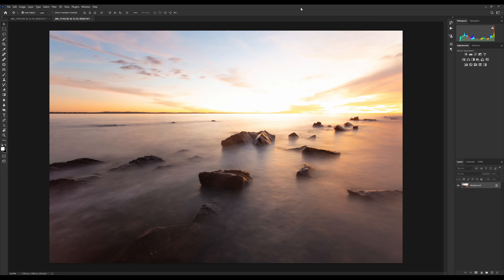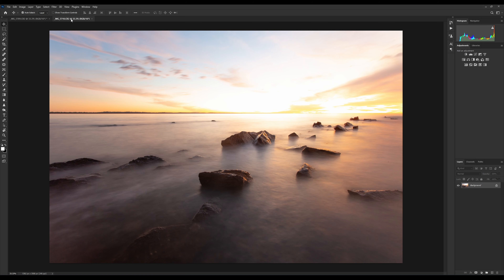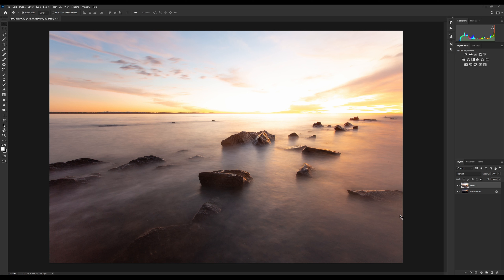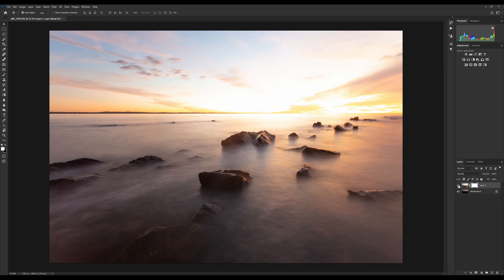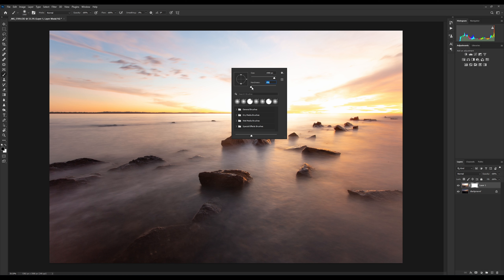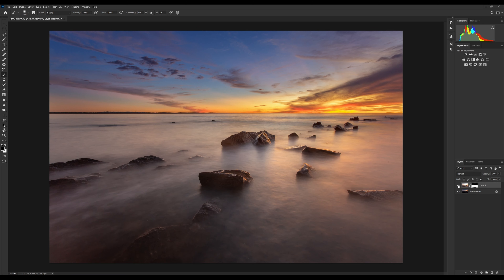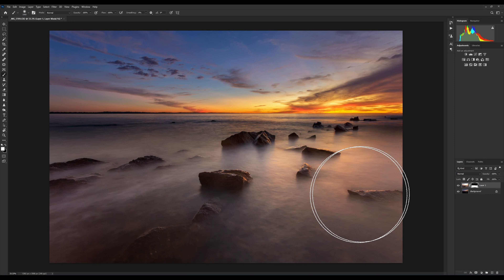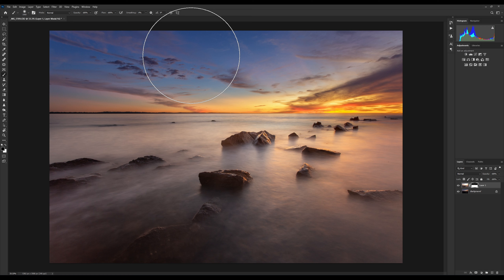Photoshop Layer Masks for Beginners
Forget the white reveals and black conceals, THIS is where to start. WEBSITE